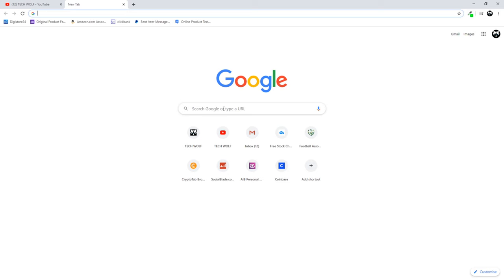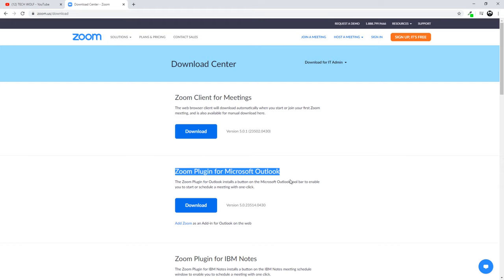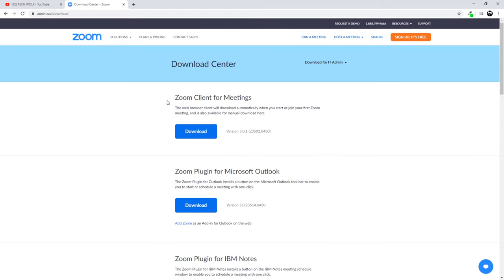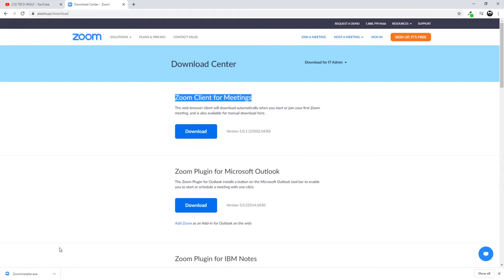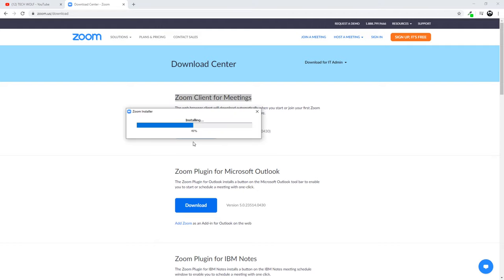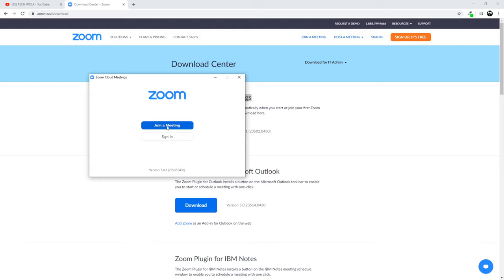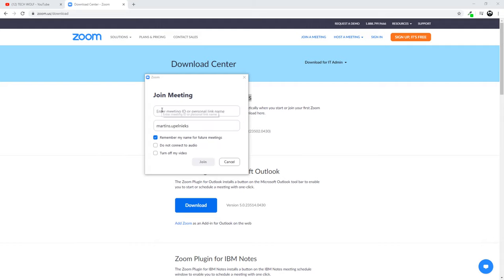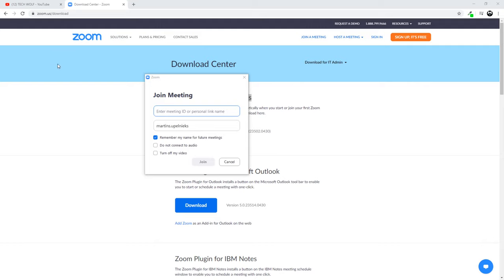ZOOM FOR WINDOWS 10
ZOOM FOR WINDOWS 10 - HOW TO DOWNLOAD ZOOM APP IN LAPTOP